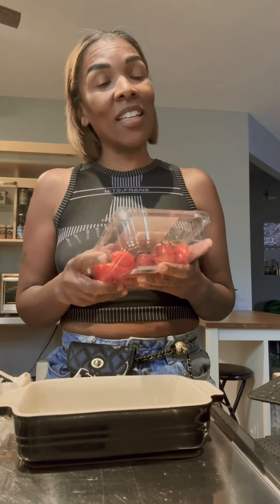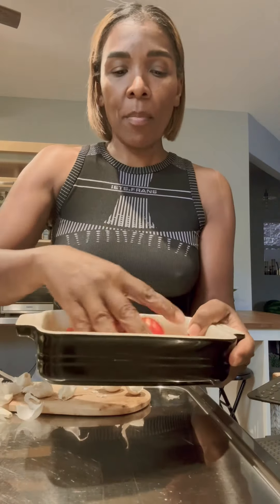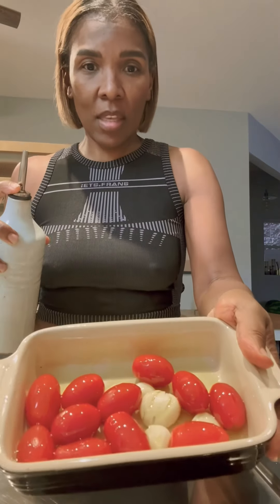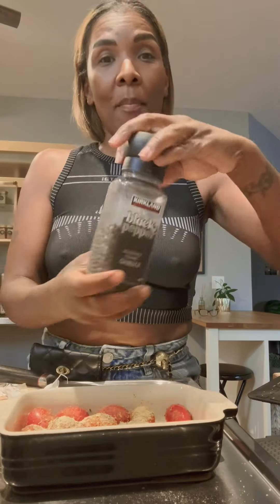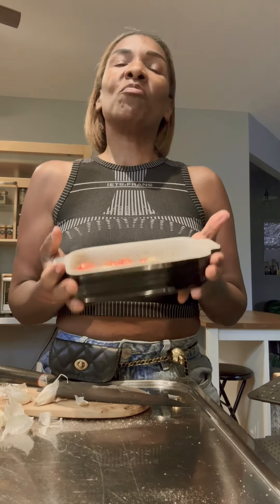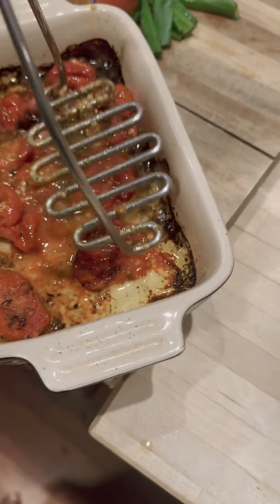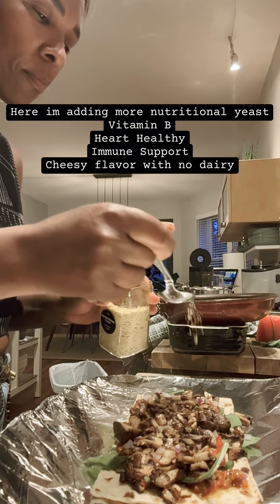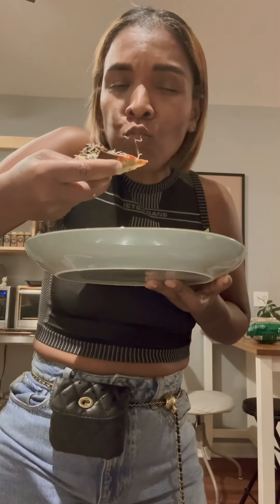Garlicky Tomato Sauce